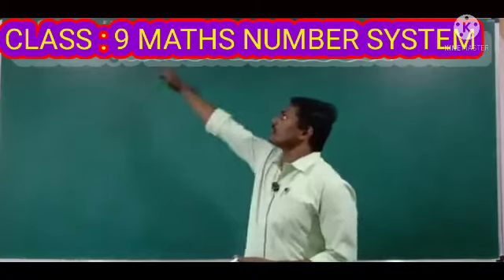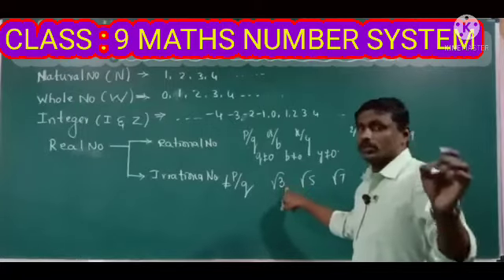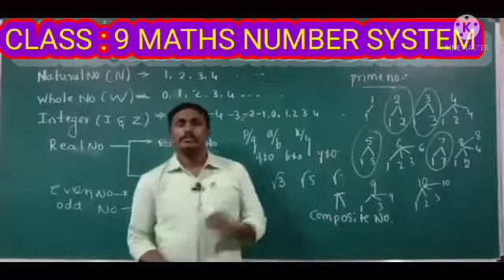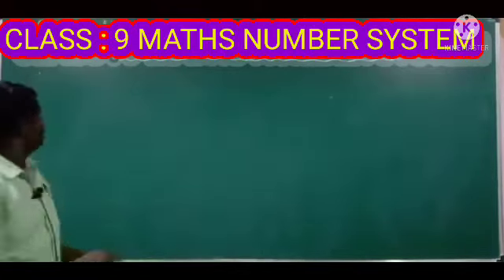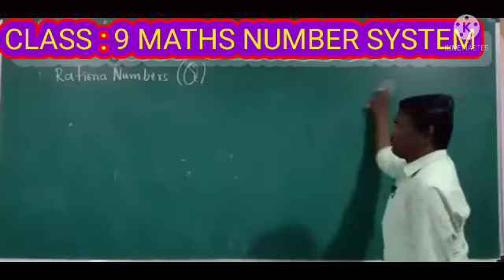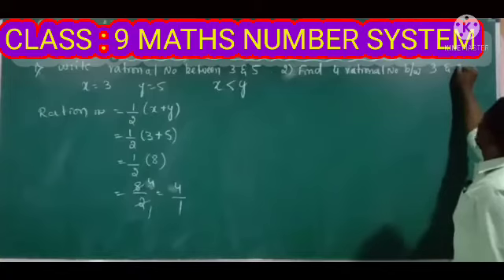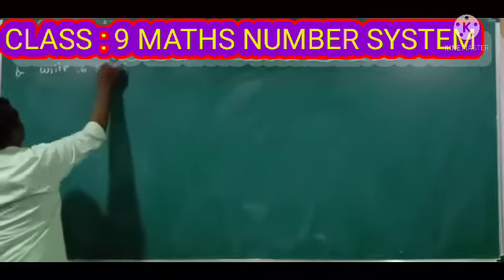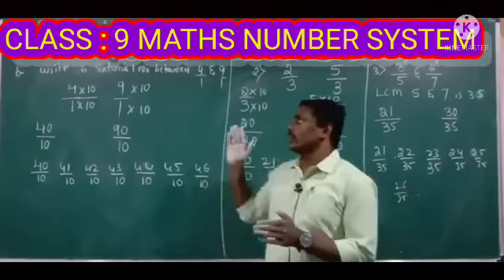CLASS -9 // MATHS // NUMBER SYSTEM // SESSION-1